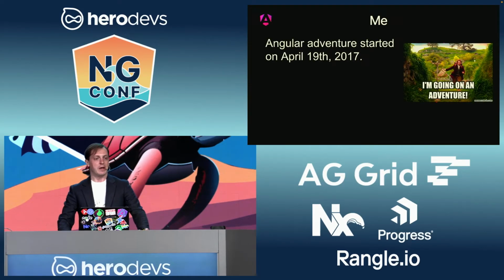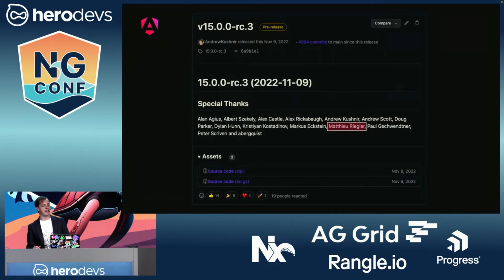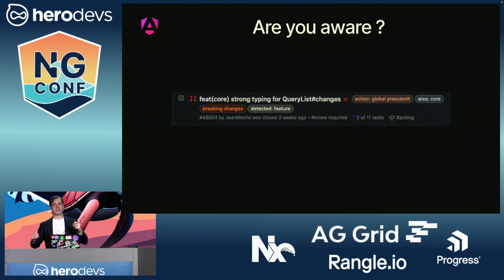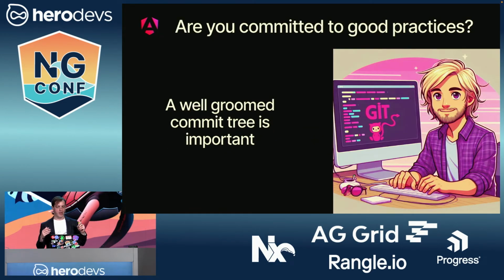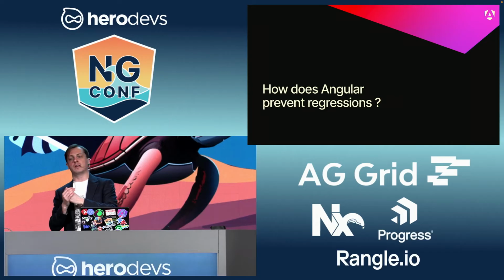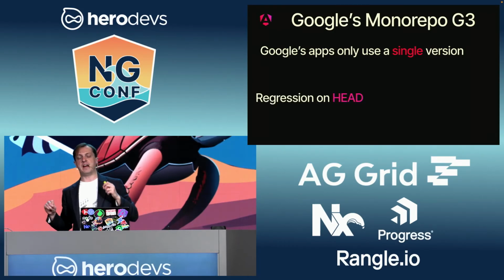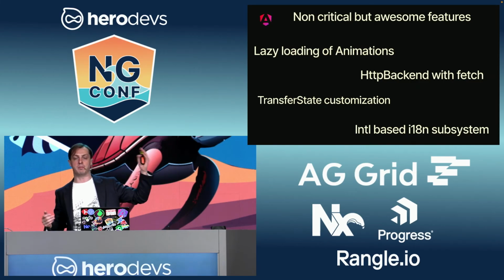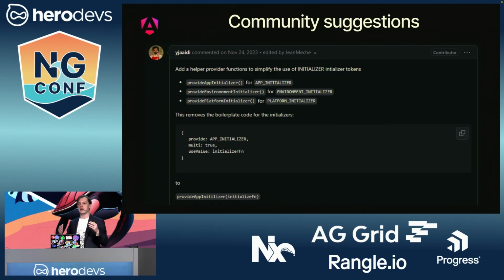Everybody can contribute to Angular, let's build it together! | Matthieu Riegler | ng-conf 2024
Angular is an Open Source framework, you are one pull request away from becoming a contributor.

Together, let's explore how you, as an individual, can contribute to Angular and contribute to the growth of the framework we all cherish. This journey promises not only to improve Angular but also to foster personal development, making you a more proficient developer along the way!